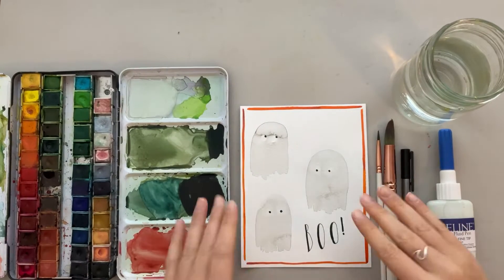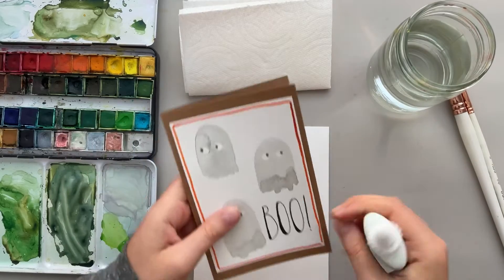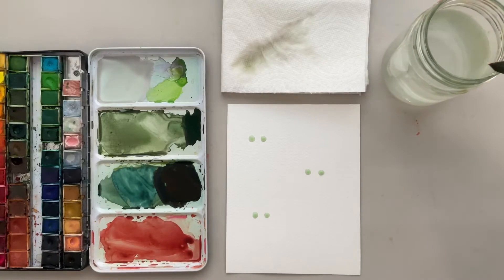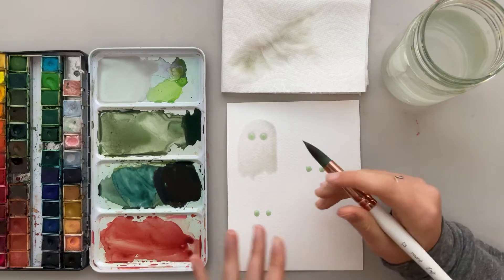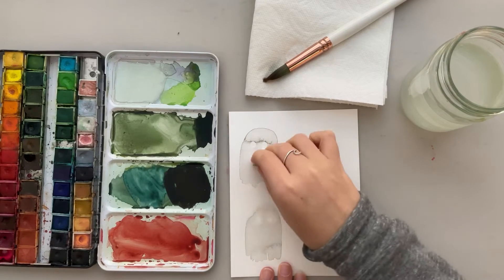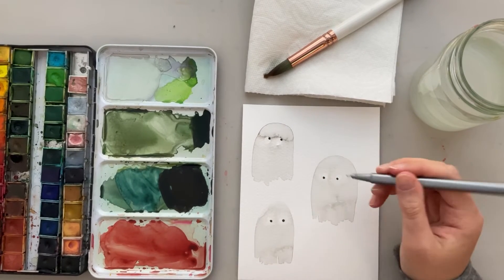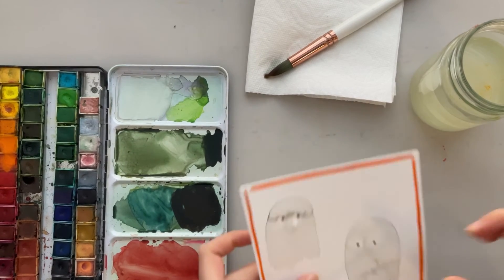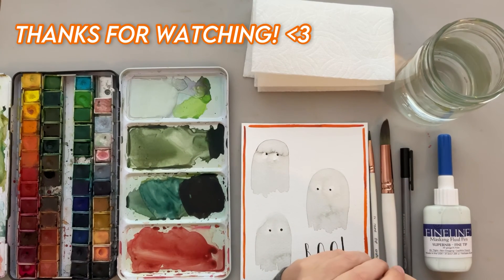Simple Step-by-Step Watercolor Ghosts! 👻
Heyyyy friends! Welcome back to another video! Today I will be showing you step-by-step how to watercolor simple ghosts! And I will show you how you can tun it into a cute little painting!

my paper:

my paints:

my favorite black fine liner

✨About me:✨
I’m 14 years old
I’m a freshman in highschool
I live in the USA 🇺🇸
I love the color sage green
I love taking pictures of EVERYTHING lol
I love the beach 🏝️
I love cooking and making healthy food 🥘
I love making YouTube videos 😆 ( feel free to suggest video ideas )
I love painting, bullet journaling,scrapbooking, and being creative!
I also love watching baseball and I’m a HUGE Los Angeles Dodger fan!
( if you are reading this comment: “⚾️🎨☺️” )